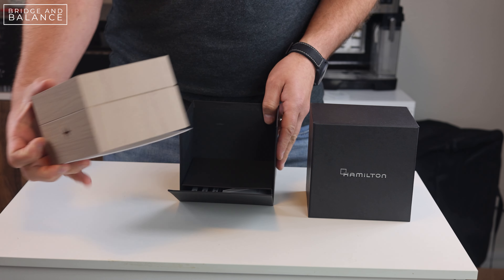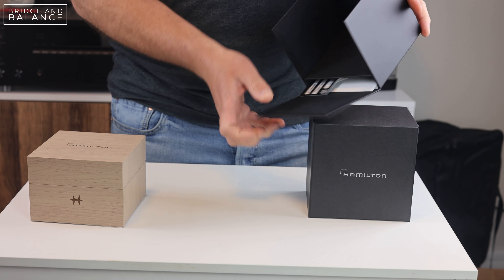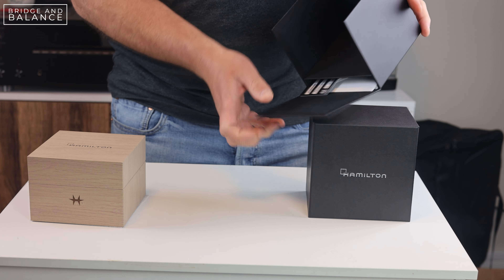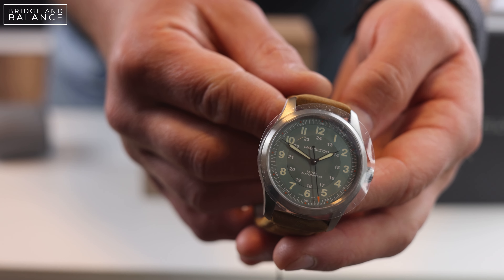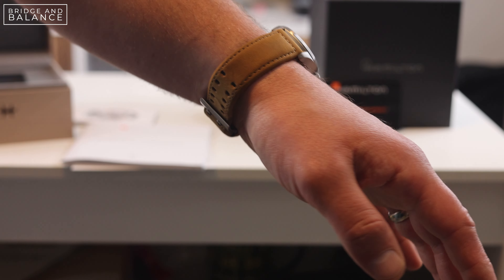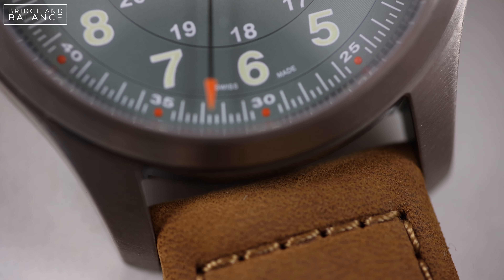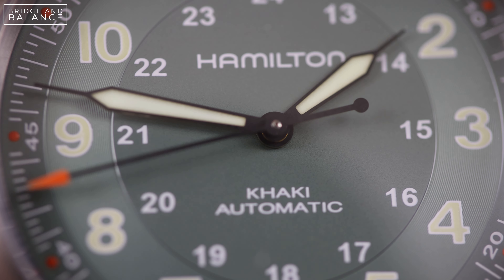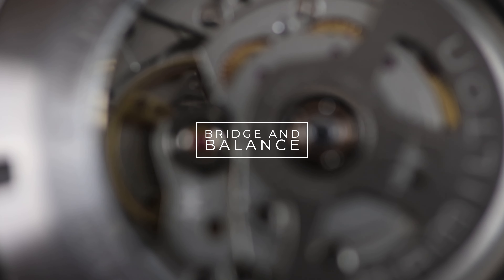Hamilton Khaki Field Titanium (2022) Unboxing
Hamilton Khaki Field Titanium (2022) Unboxing. Updated Khaki Field Titanium, now in 38mm!

Could this latest update to the Khaki Field Titanium be perfect? 38mm and no engraving! Initial impressions and unboxing ahead!

TIMESTAMPS
0:00 Intro
0:45 Unboxing
1:39 Initial Impressions
2:26 On Wrist
2:58 Macro shots

At Bridge and Balance we create beautiful relaxing videos about watches.

We're focused on the experience of owning and loving watches and want to show off  the beautiful designs of these miniature machines.

We love all watches, from budget finds to luxury pieces, we want to show the beauty in each of them.

We aren't a store, but if you see a watch you like, feel free to email me and I may sell it out of my personal collection if the offer is right.